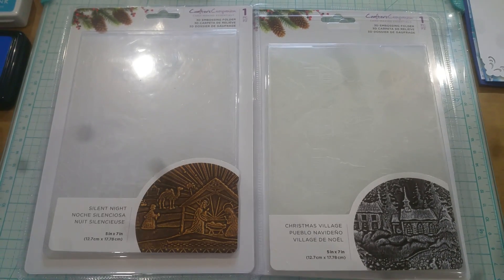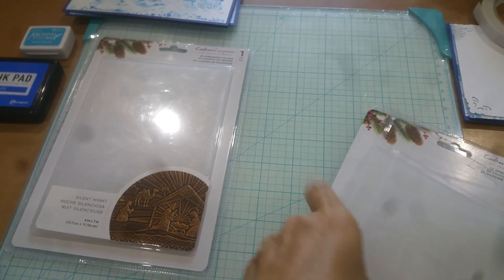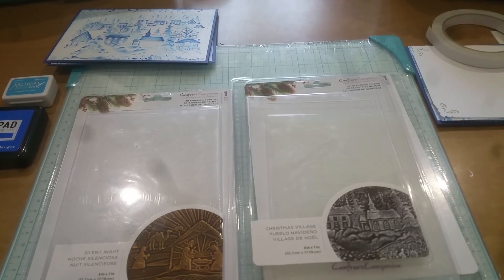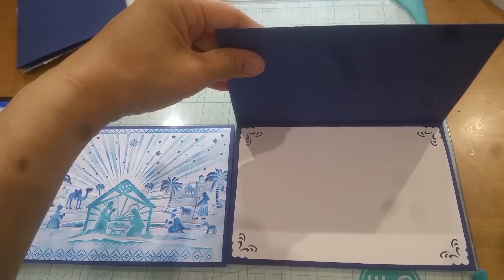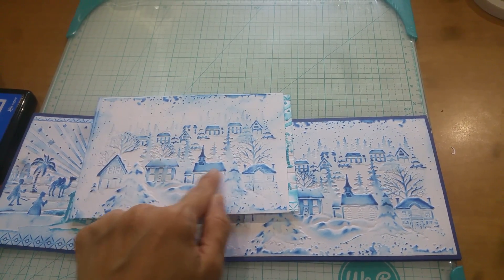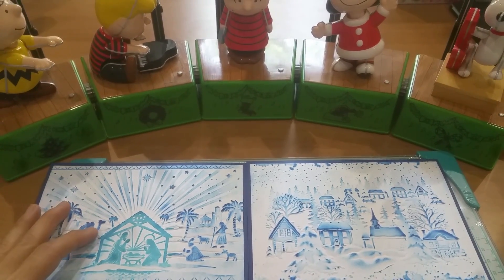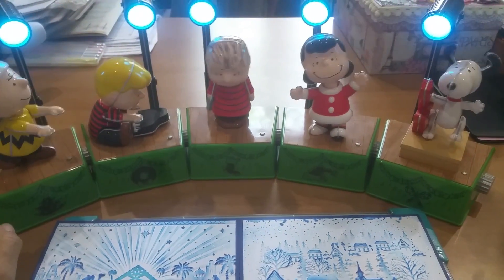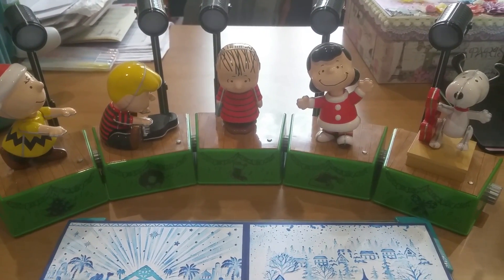Christmas in July with Gracie21 - July 30, 2018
Hello, everyone! Since I rarely get the chance to make and send out handcrafted Christmas cards during the month of December, I thought that I'd try something different this year and craft some cards during the month of July when I have a bit more time to do so. :)
The eight other collaborators and I will be sharing our Christmas-related projects with you each Monday during the month of July. I hope you'll join us as we craft to our heart's content this month! ;)

Giveaway: I will be giving away at least one project from each week of the Christmas in July videos that I posted. Thank you, and good luck! Deadline to enter is August 5th by 11:59 pm PST (Sunday), and I'll be picking a winner next Monday (August 6th).  Thanks for your continued support!

FTC: All the items shown on this video were purchased by me, and the views expressed are my own.